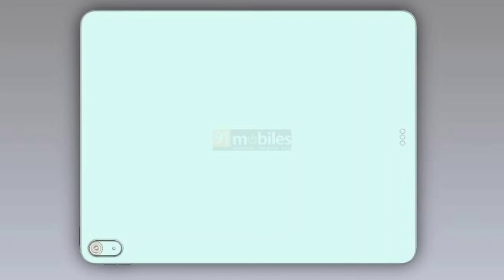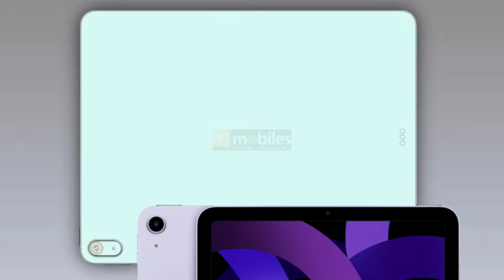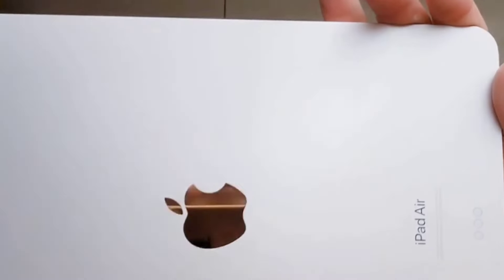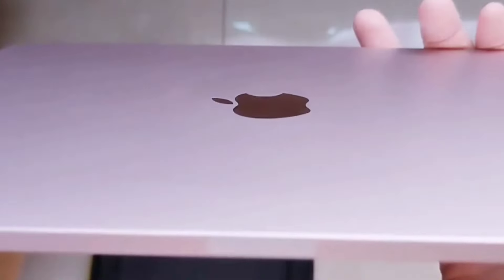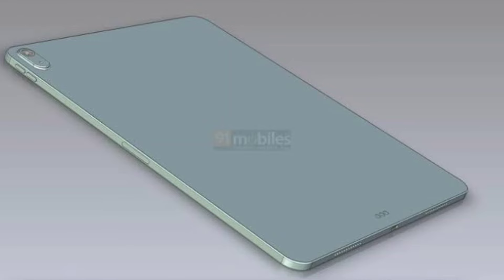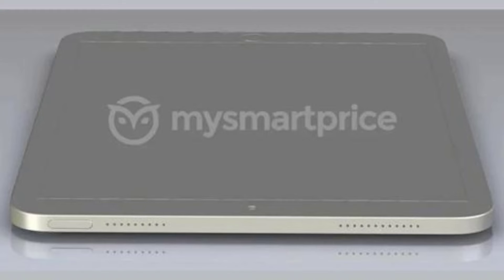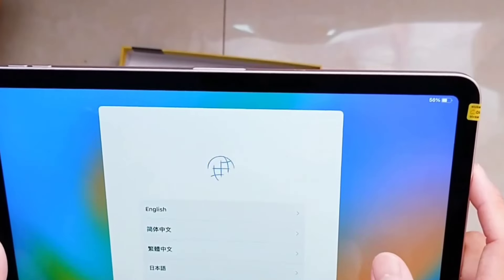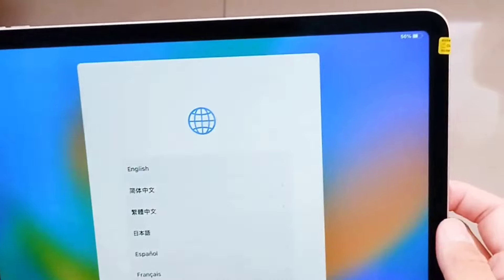Apple iPad Air 12.9" 2024 First look !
Apple iPad Air 12.9" 2024 First Hands-On Look!